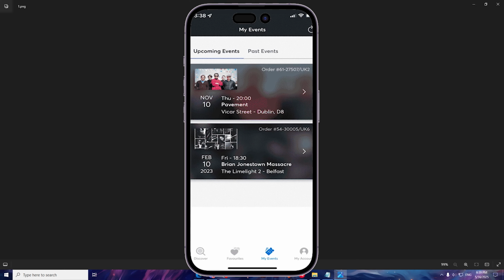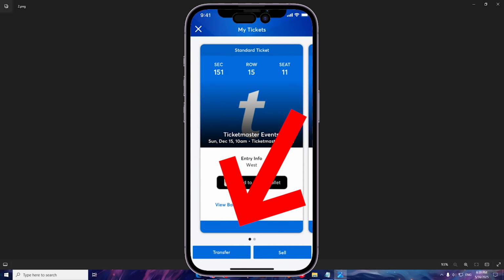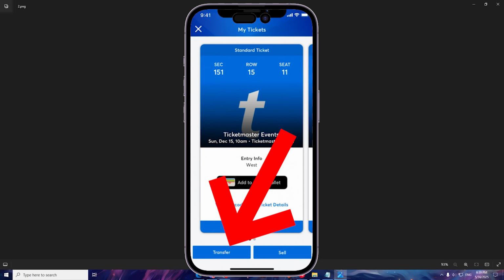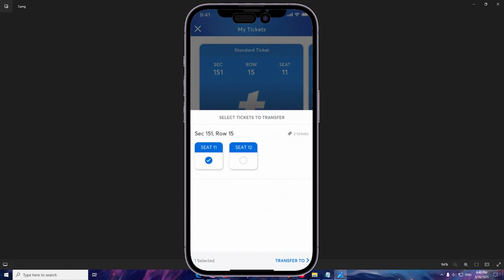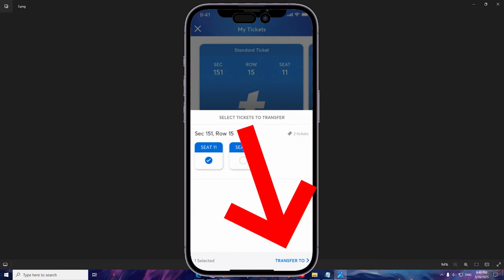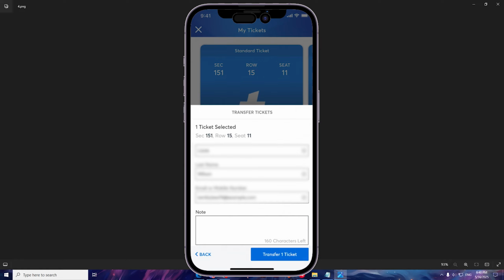How To Transfer Your Ticketmaster Tickets To Someone Else (EASY)